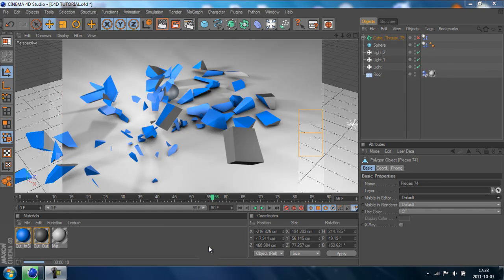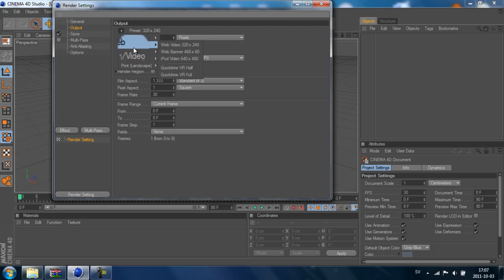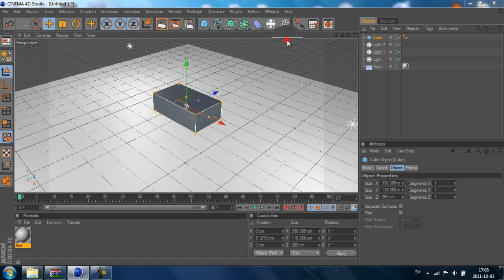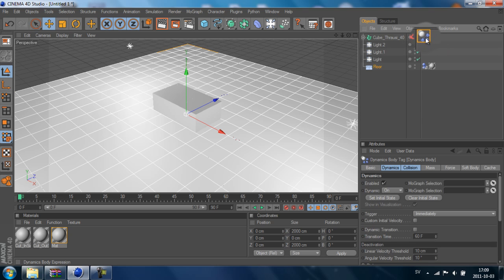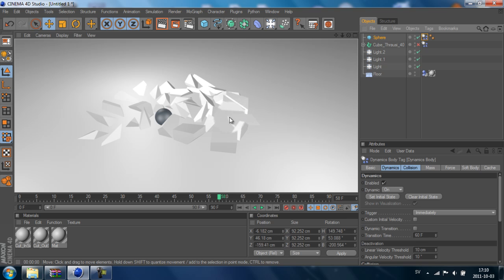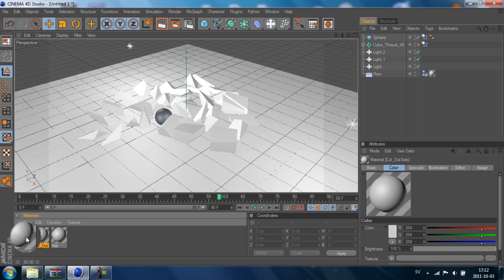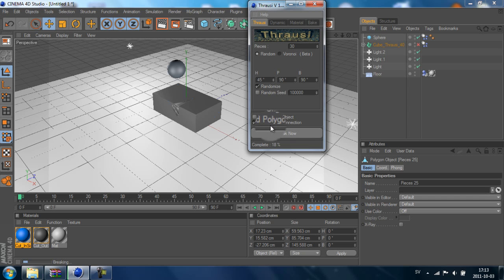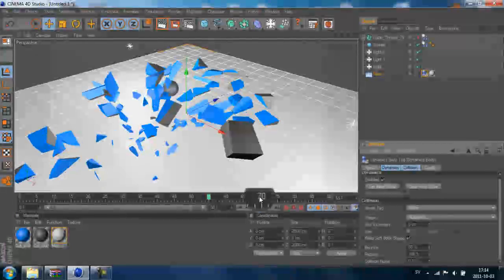BREAK OBJECT CINEMA 4D TUTORIAL [download] Thrausi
Thanks to Nitro for the making the plugin.